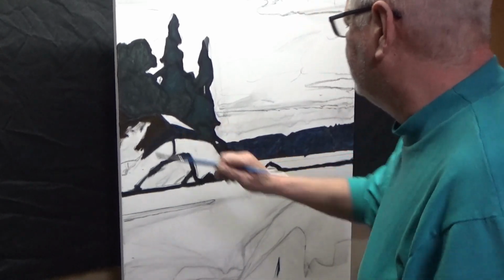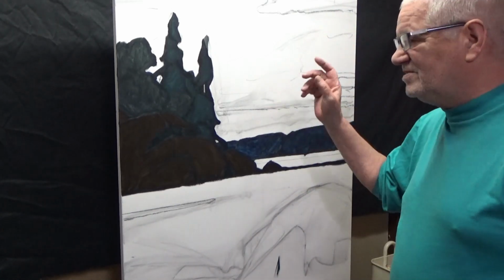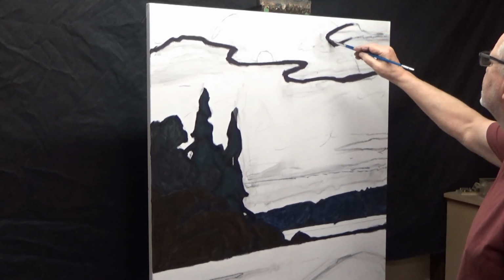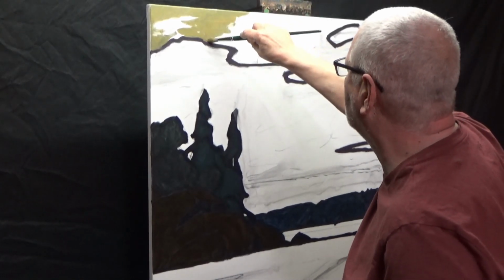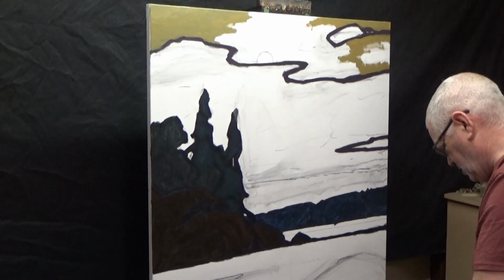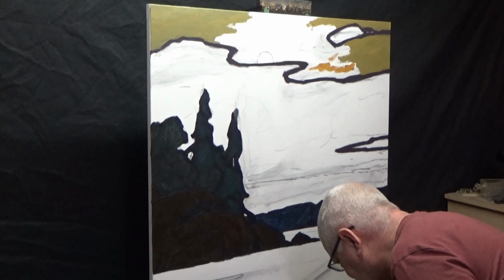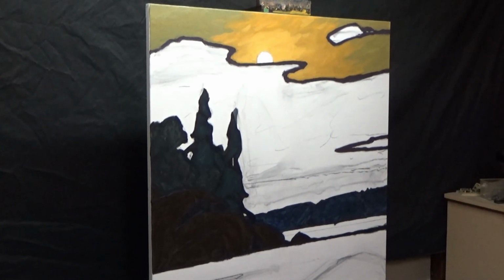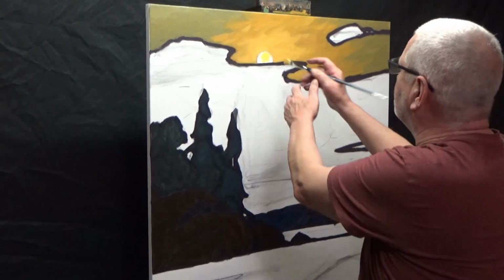The Next Step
Decided to stay home and paint today. WAY more fun!